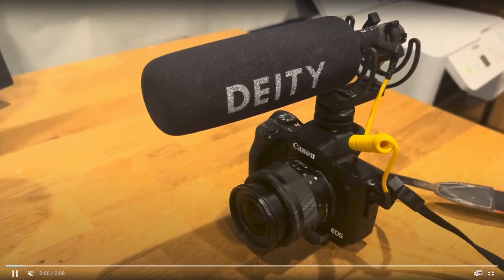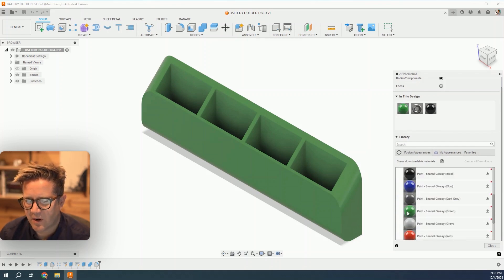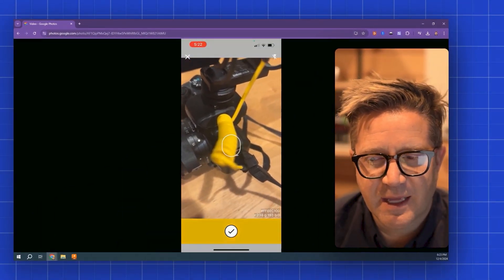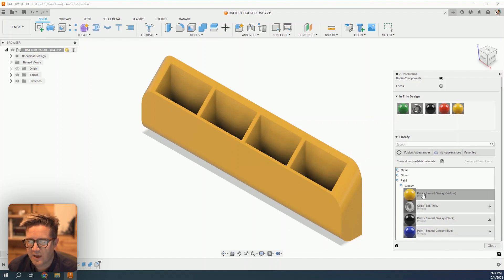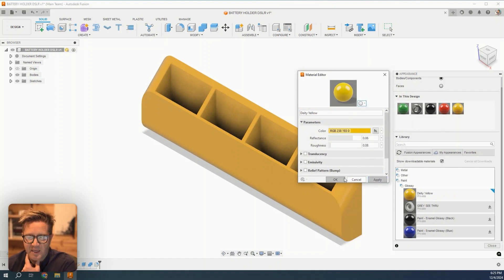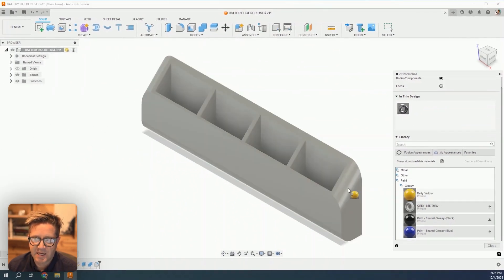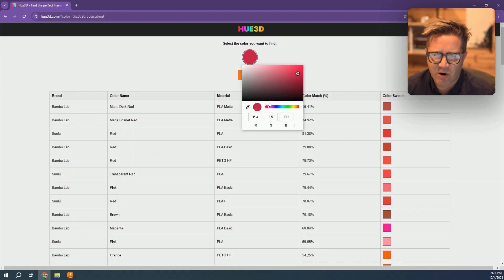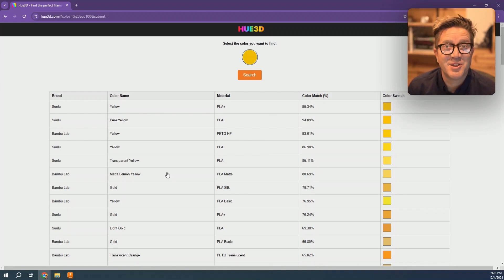Nobody Talks About This Custom Color Hack in Fusion 360 (3d print match too)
Learn how to match real-life colors in Fusion 360 and create custom appearances for your designs. I'll show you step-by-step how to match a color, apply it, and make your projects stand out!